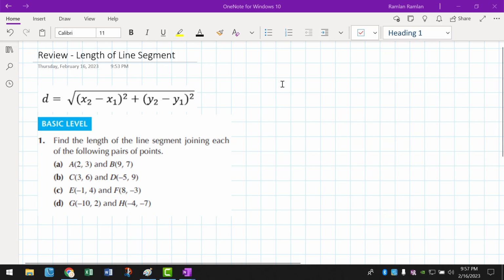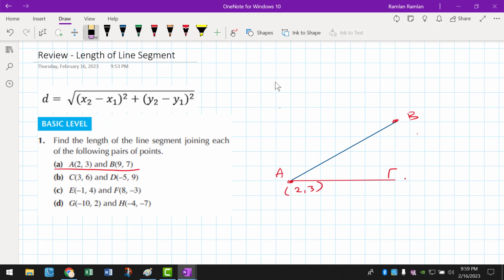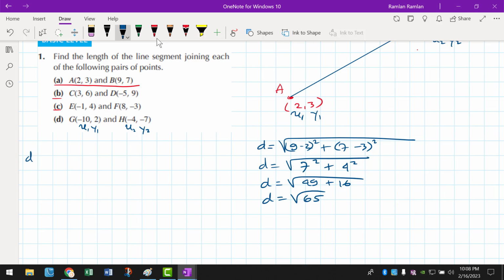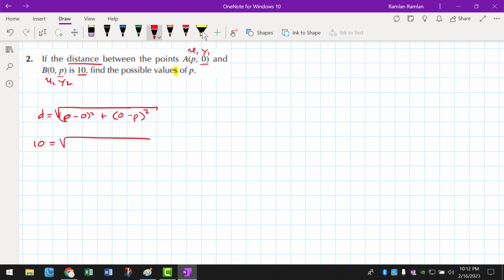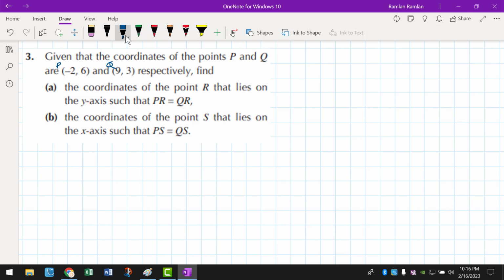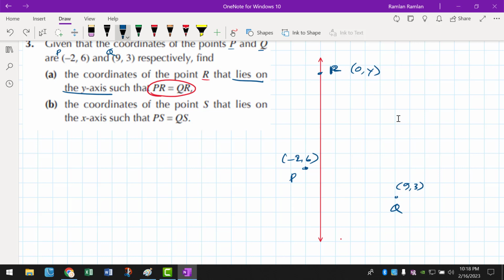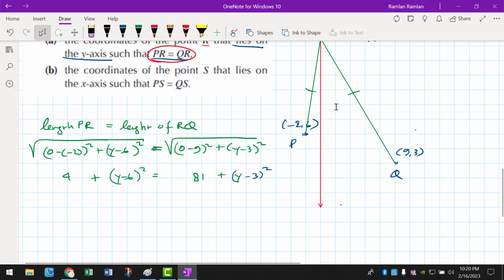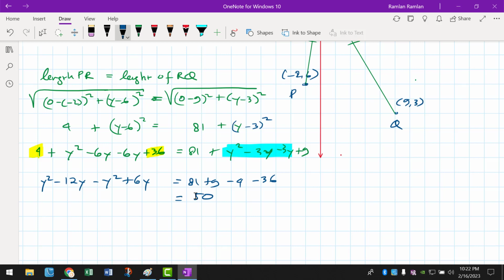Length of line segment